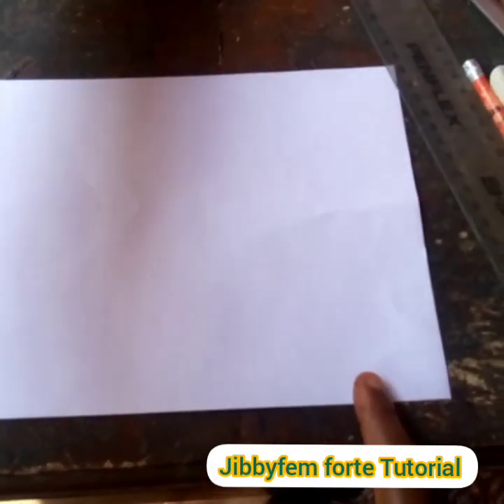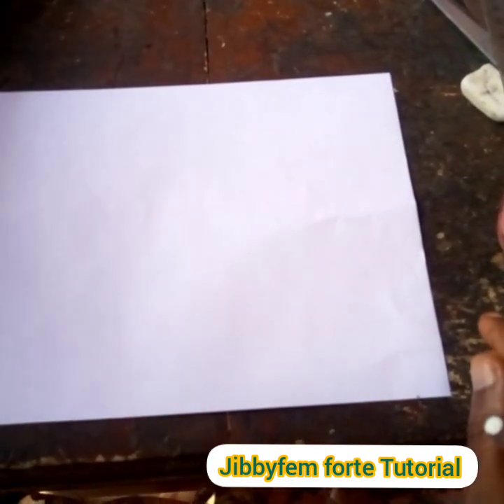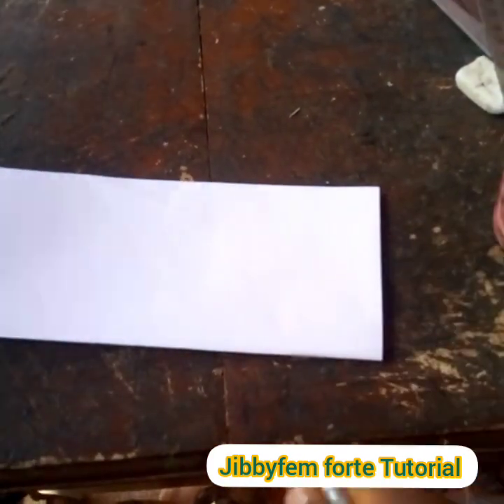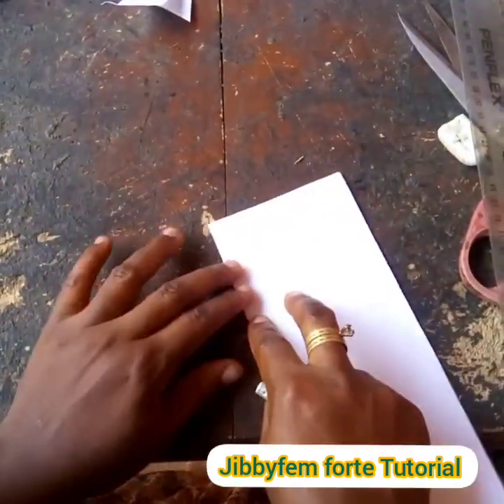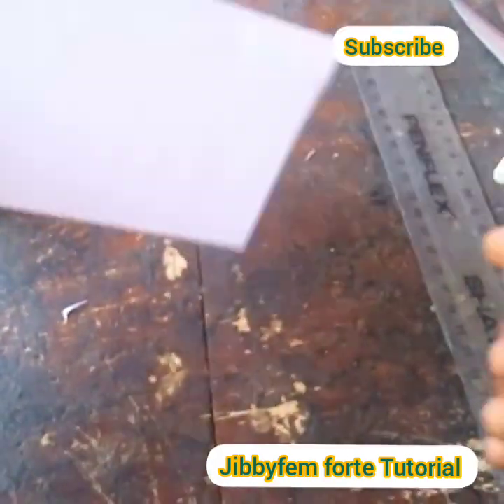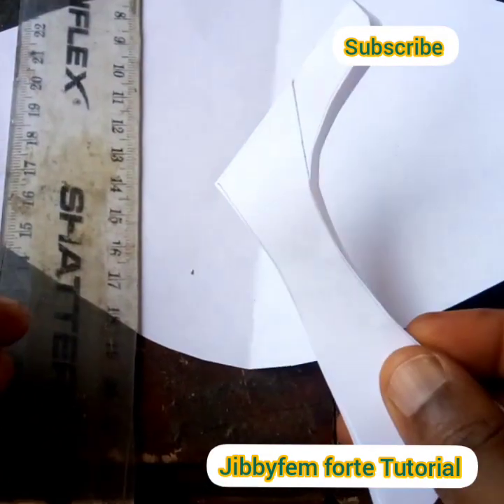SIMPLE SHOEMAKING: HOW TO CREATE EASY FRONT SANDAL PATTERNS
Simple shoemaking: How to create easy front sandal patterns is basically a must watch. It explains how to create beautiful freehand patterns for sandals and slippers.
I will love to receive your comments.

1. How to cut upper patterns

2. How to create easy back sandal patterns
short video showing how to make super simple patterns for sandals. say to yourself,i can make shoes.